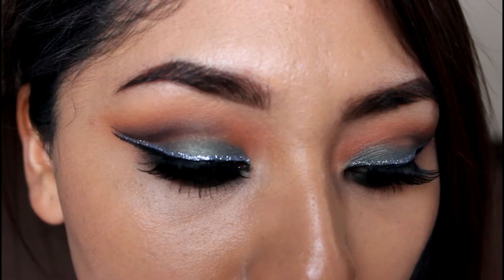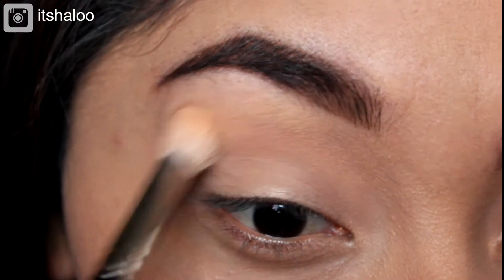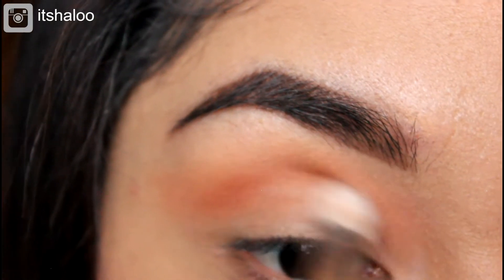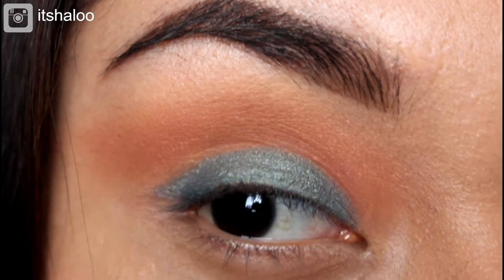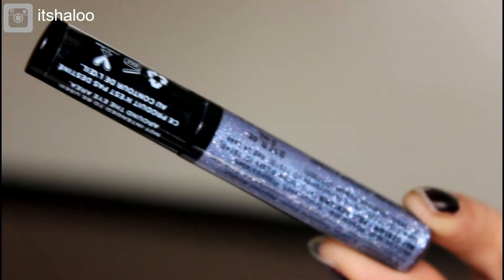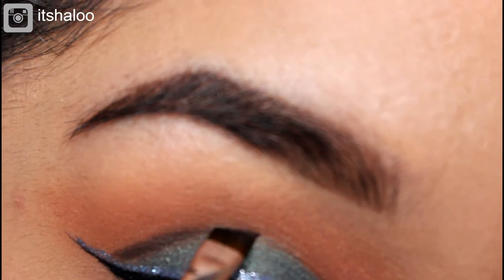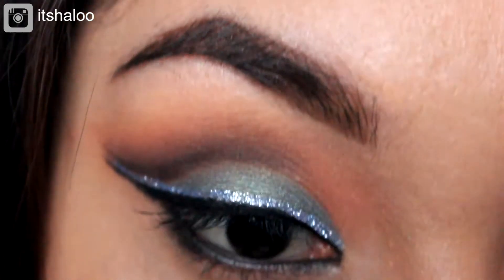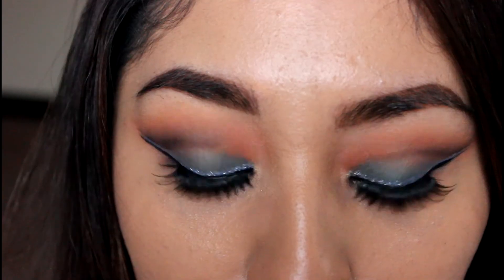Festive Holiday Makeup Tutorial | Glitter liner | ITSHALO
Hello everyone! As I mentioned this is the first video of my mini series for makeup Holiday tutorials this year!

I'm pretty excited to be doing this mini series this year! This first video is a smokey eye with a small cut crease and glitter liner! I know it sounds like a lot but I really like how it turned out! The next video doesn't envolve eye liner so that's a bit surprising for me hehe I hope you guys enjoy and talk to you pretty soon! xx

PRODUCTS MENTIONED ON THIS VIDEO:
Peach smoothie by Makeup Geek
Nyx eyeshadow LOL
Sienna eyeshadow Maya mia palette
Lorac Pro palette shadows: Black, Espresso
Nyx Glitter liner in purple
Loreal Gel liner in Black
Ardell Lashes in Glamour
Mascara Loreal butterfly
Smashbox wondervision mega palette

All the items on this video were purchased by myself